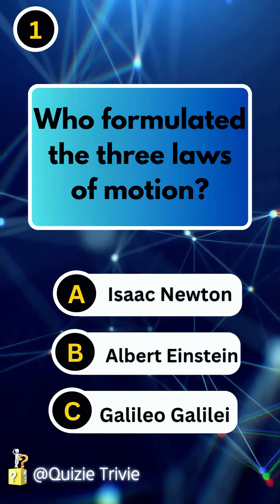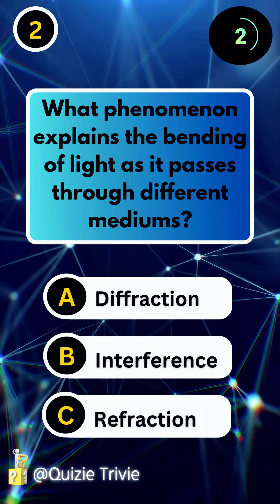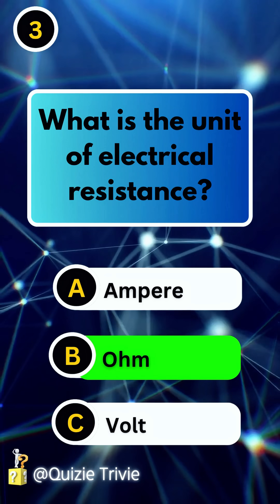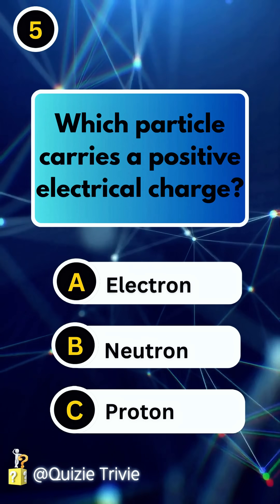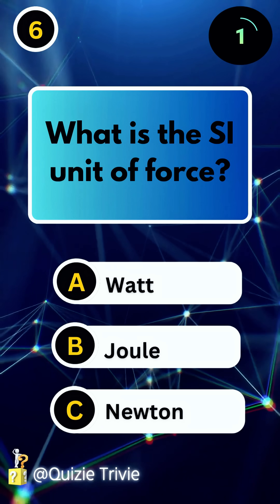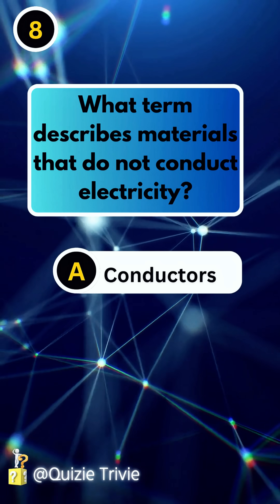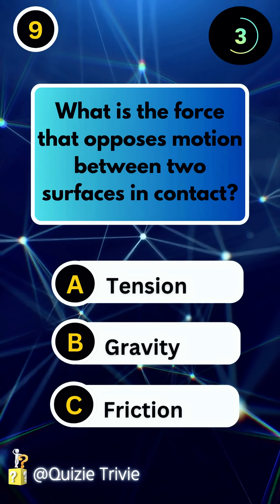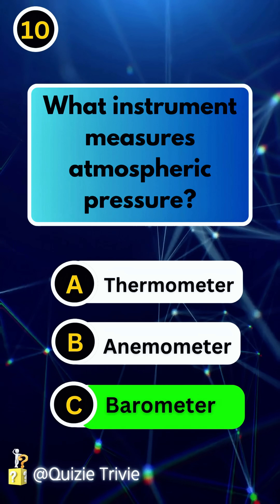SCIENCE QUIZ! Test Your Knowledge on Physics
Can you answer all general  knowledge questions  ? Do you agree that they are easy or hard? Why do you think I put them here as easy to hard?
Welcome to the Ultimate Physics Power Quiz! ⚡
Time to flex your brain and test your science smarts! From gravity drops to energy pops, this quick quiz covers the coolest concepts in motion, forces, energy, and beyond. Whether you're a science whiz or just here for the fun, dive in and see if you’ve got what it takes to master the laws of the universe! 🌌💡
Get ready for the ultimate brain workout! 💪 This massive 40-question general science quiz will test everything you thought you knew, from the tiniest atoms to the farthest galaxies.

We cover fundamental concepts in Physics, Chemistry, and Biology, challenging you on everything from Newton's Laws and electrical resistance to photosynthesis and the solar system.

Pause the video to give yourself time to think, keep track of your score, and challenge your friends in the comments! How many questions can you get right? Let us know your score! 👇

Let’s get physic-al!